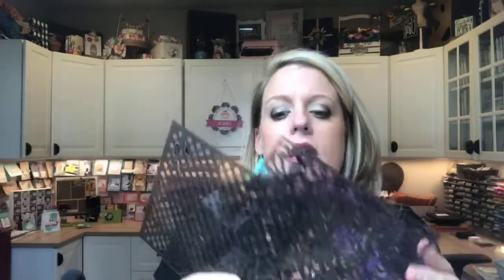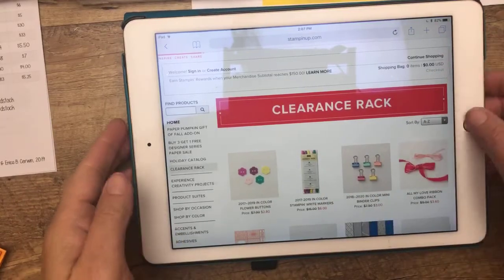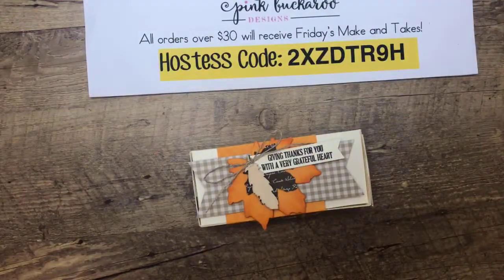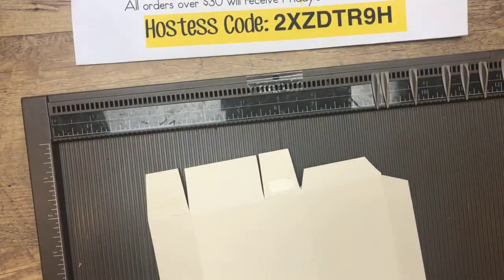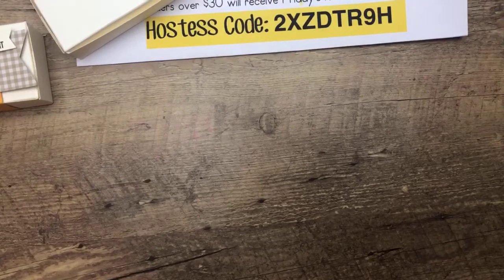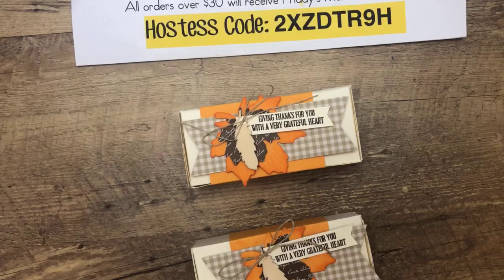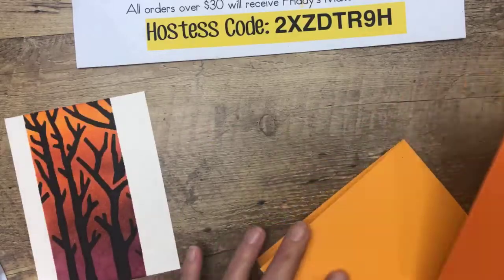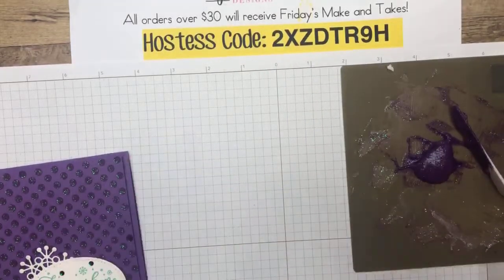Facebook Friday- Basic Pattern Mask Techniques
Join me for a recording of the week's Facebook Live (September 20, 2019)